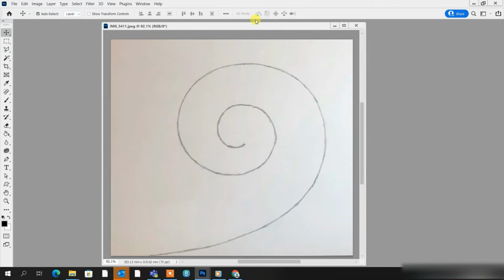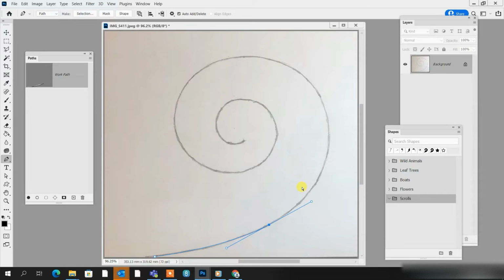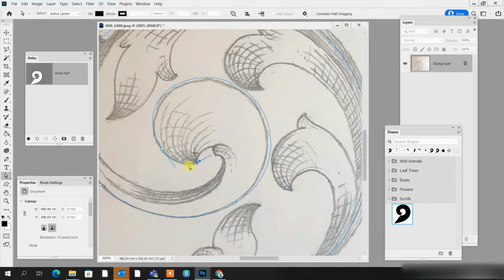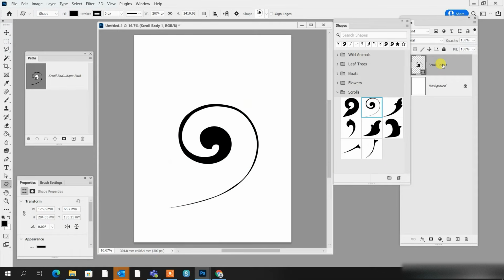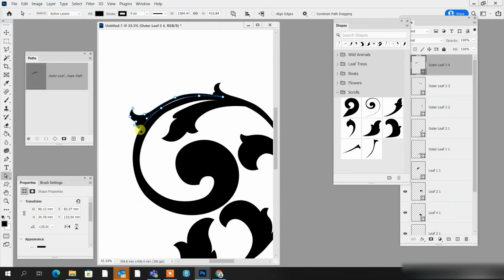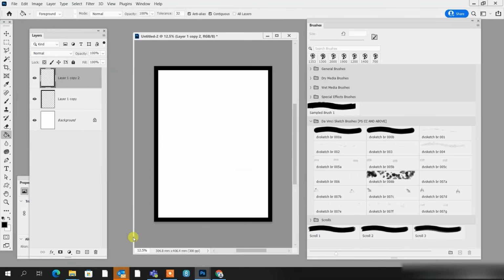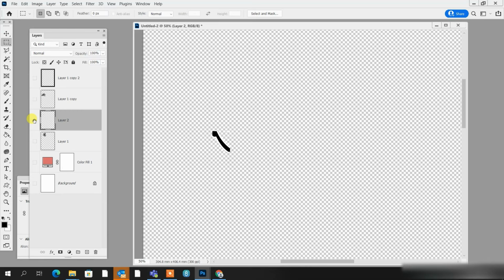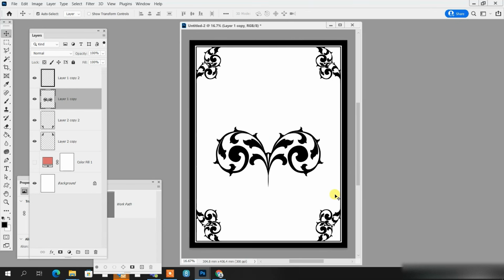How to draw scrolls . part 2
Learn how to draw scrolls in Photoshop, and create a custom shape library with this step by step tutorial